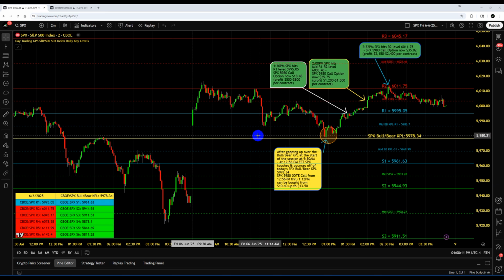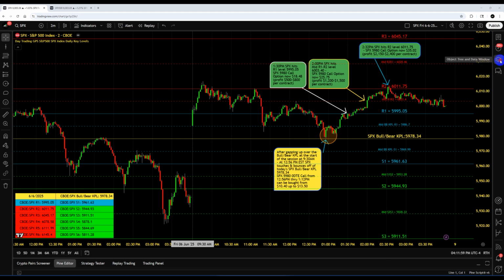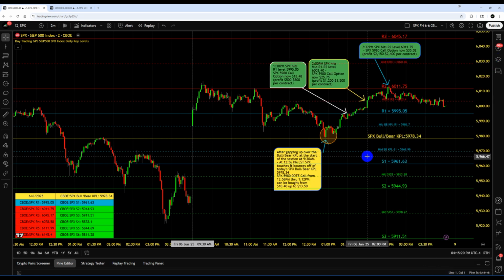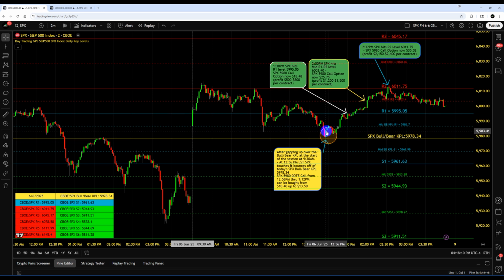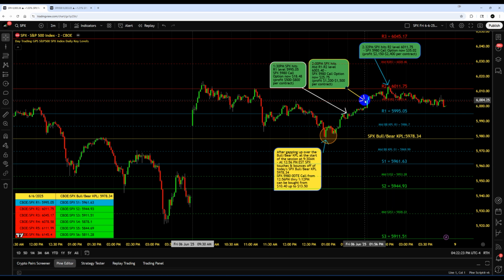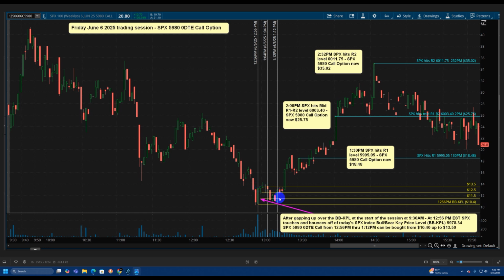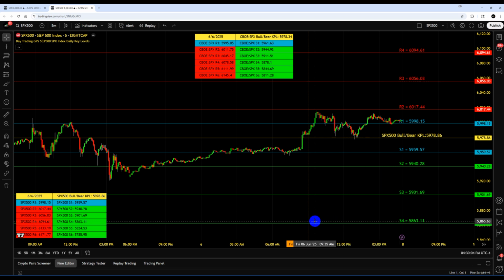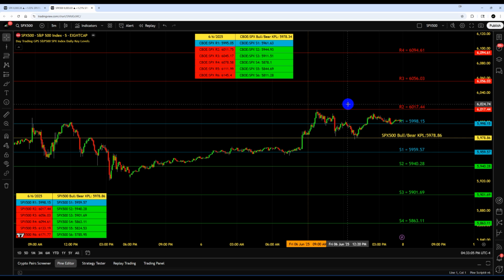SPX 0DTE Trading Secrets Revealed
SPX 0DTE Options Trading: How to Profit with Day Trading GPS Key Levels Indicator

Are you ready to boost your SPX 0DTE options trading? In this video, I’ll show you how to use the Day Trading GPS SPX index Daily Key Levels Indicator to make smarter, more profitable trades. The video covers how to leverage key levels for optimal entry and exit points in both call and put options. You'll learn about the critical levels to watch, including the bull bear key price levels, and how to take advantage of market volatility for increased profits.

Whether you're trading a single contract or multiple contracts, this strategy is designed to help you manage risk while maximizing returns. With real-time examples and actionable insights, you’ll see how easy it is to apply the Day Trading GPS system to your trades.